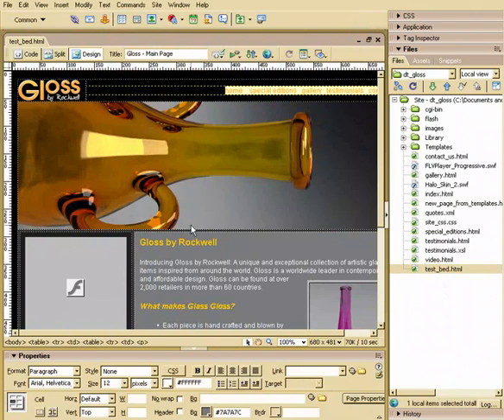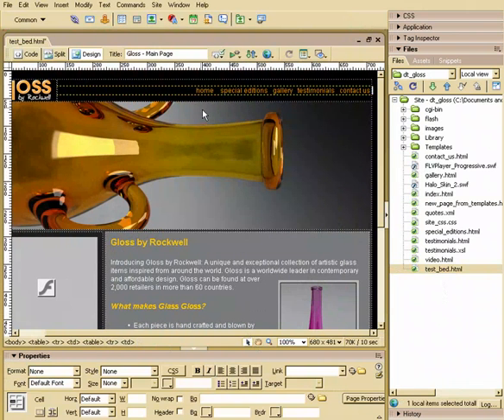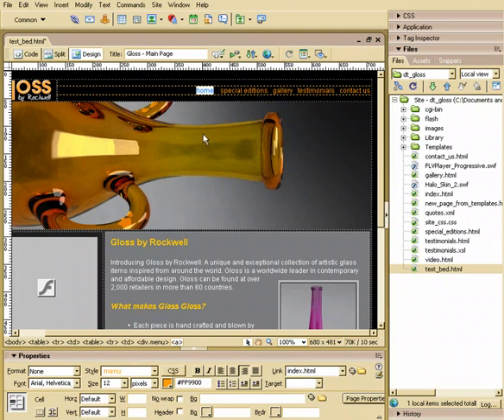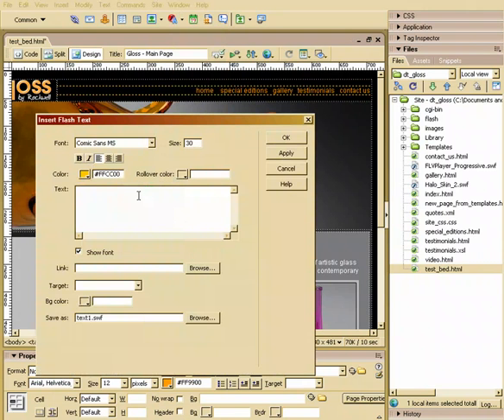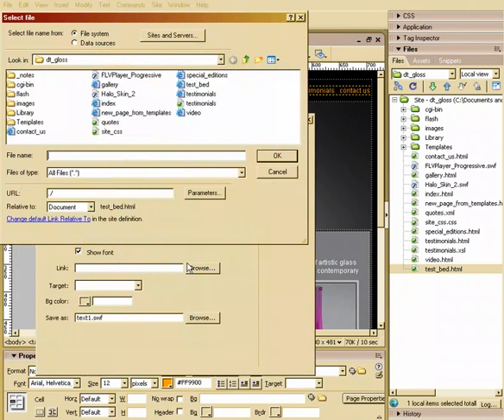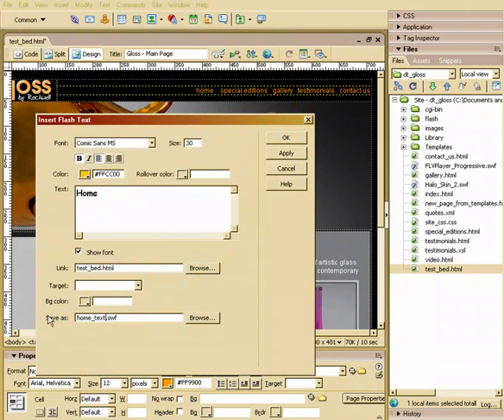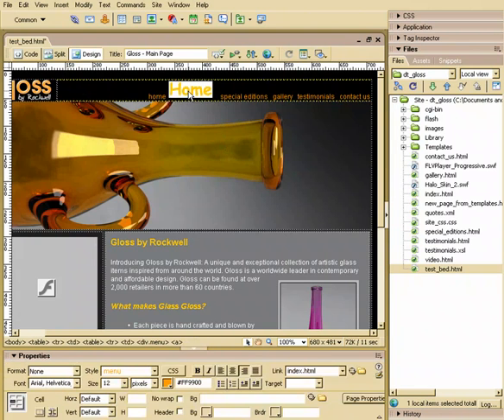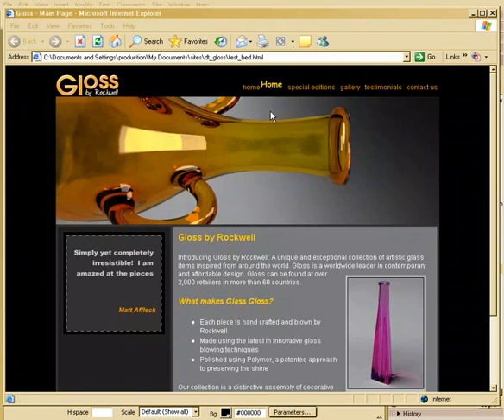macromedia dreamweaver tutorial 26